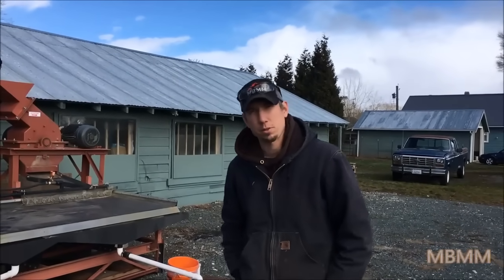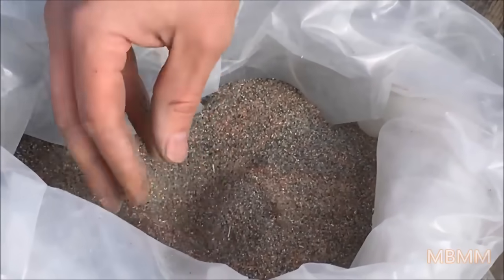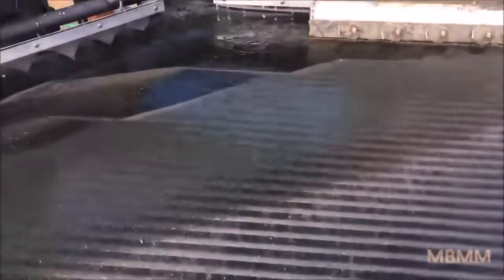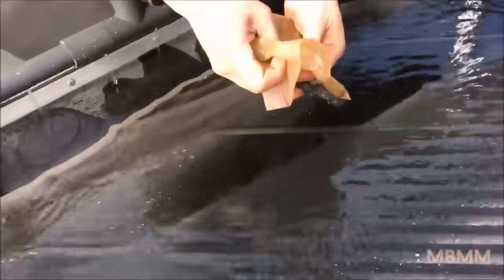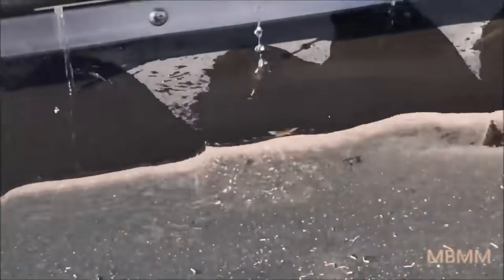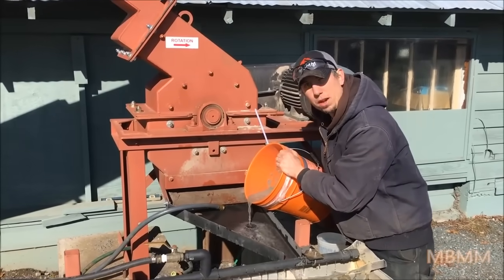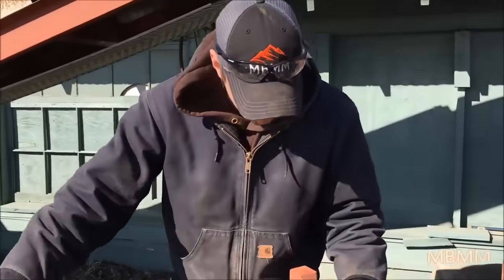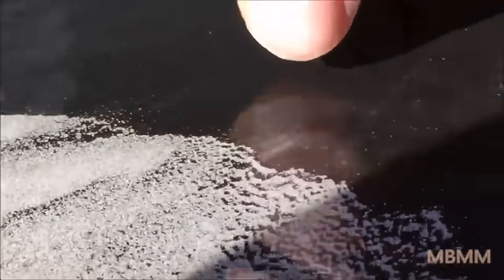Did We Find Gold? Recovering Gold from Electronics Using Our Shaker Table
Ever wondered how much gold is hiding inside your old electronics?
In this video, Mt. Baker Mining and Metals (MBMM) runs a sample of ground-up circuit boards on our high-performance shaker table — a precision gravity separation system designed for maximum gold recovery.

Our table design, refined from a 1909 Deister patent, features a ramp-and-plateau system that separates high-density gold and precious metals from lighter base materials. With low turbulence and controlled vibration, it captures up to 95% of gold down to 325 mesh (50 microns).

Watch as we test real urban mining material from recycled PCBs and see how much gold we recover.

In this video, you’ll see:
-How gold recovery from electronics works
-The process of urban mining and e-waste recycling
-How the Mt. Baker Mining and Metals (MBMM) shaker table separates gold, copper, and other metals
-A real-time demonstration of gold separation efficiency